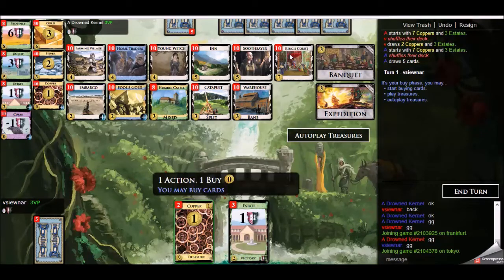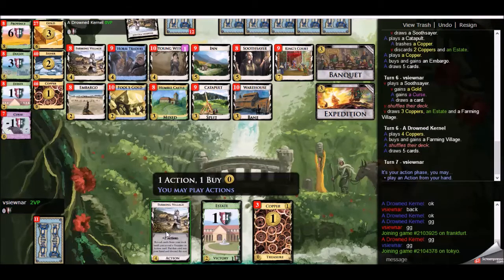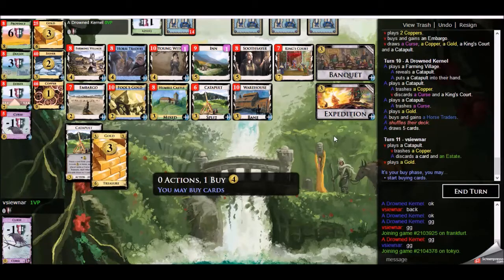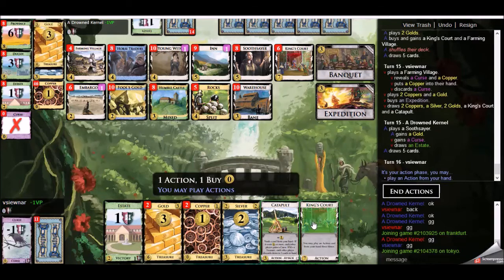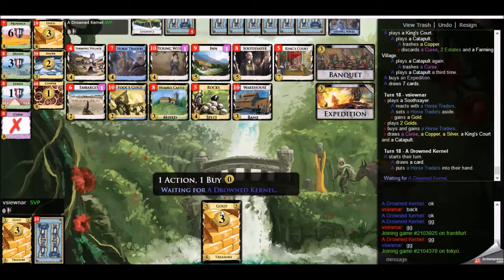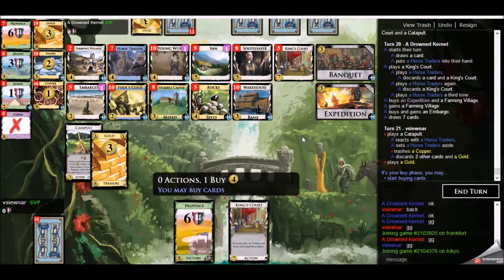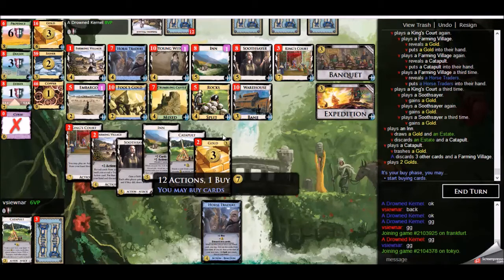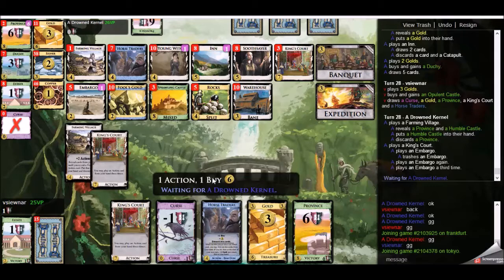Season 20 vs A Drowned Kernel - Match 5, Game 6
Notes:

- Money seems better; still unsure though